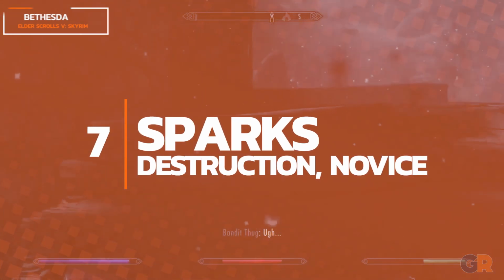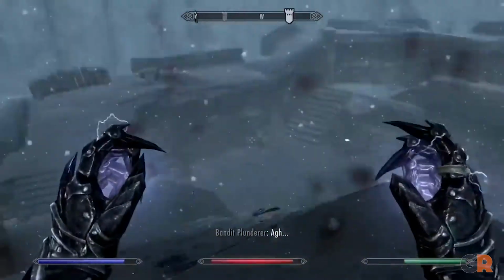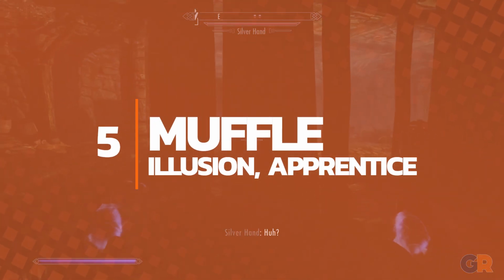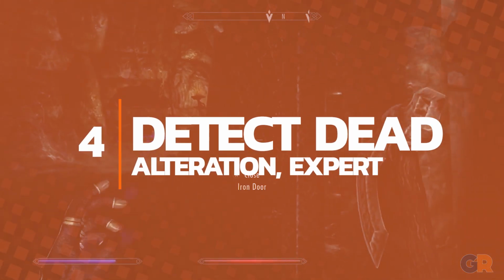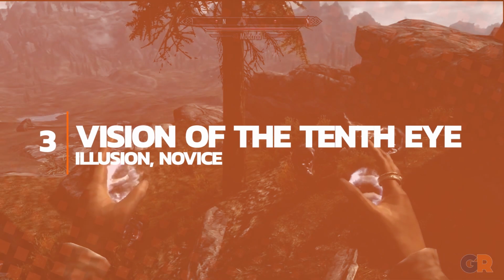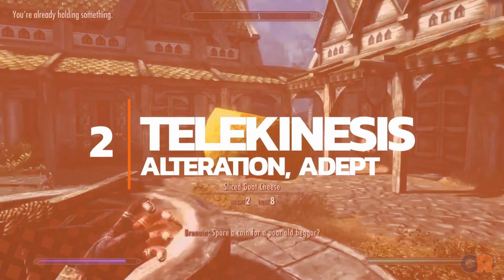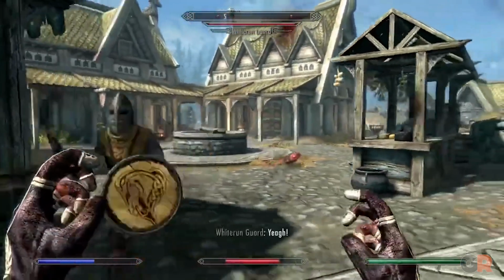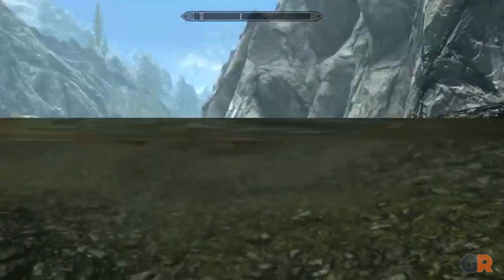7 Worst Skyrim Spells, Ranked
Skyrim gives players nearly endless options for spells, but not all of them are useful. In this video, we're ranking the worst spells in Skyrim.

Writer- Chris Harkin
Video created and voiced by - Will Hinck